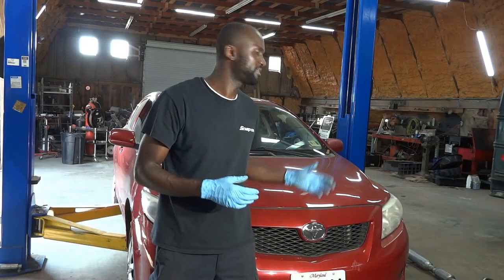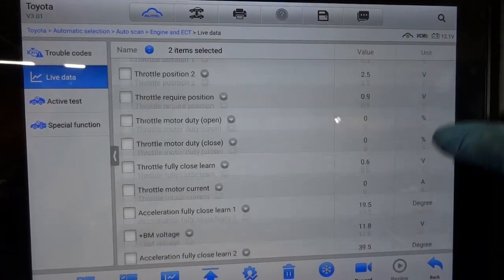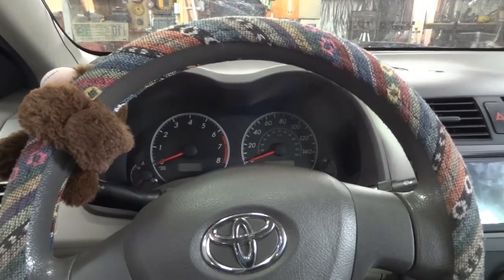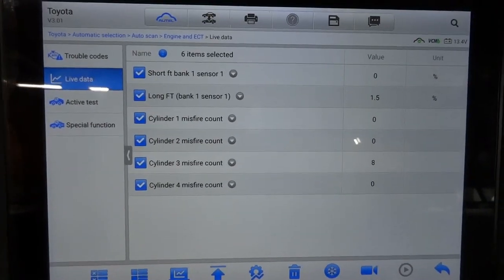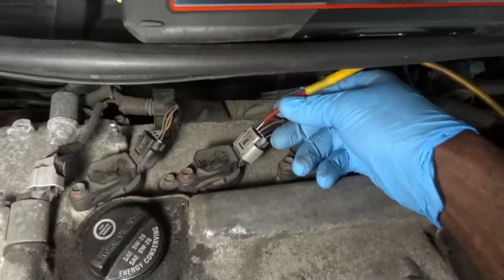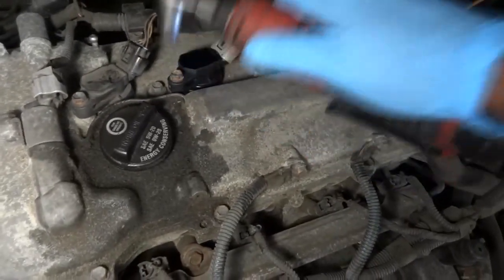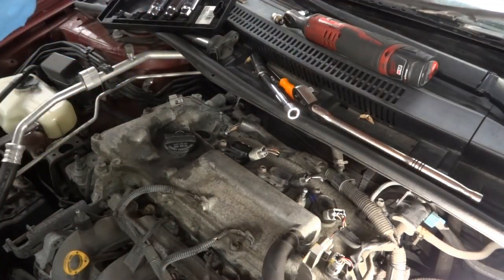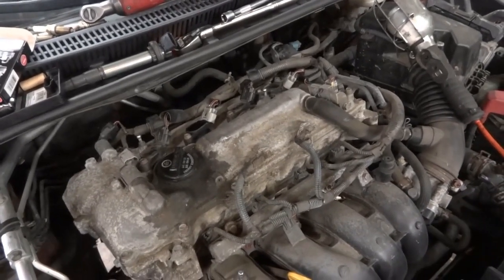09 Toyota Corolla Check Engine Light Flashing, Code P0302 / Engine Loses Power!!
in this video I will share with you how to diagnose and Fix a P0302 Trouble code on a Toyota Corolla